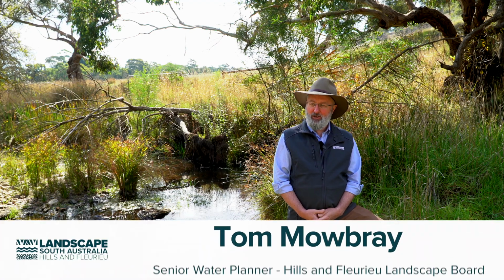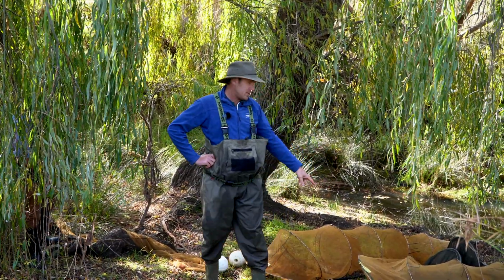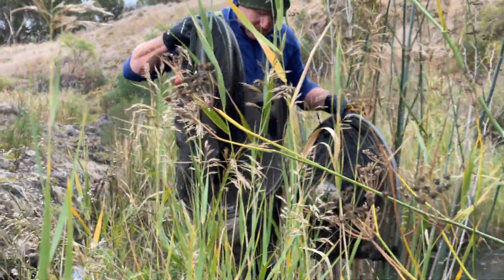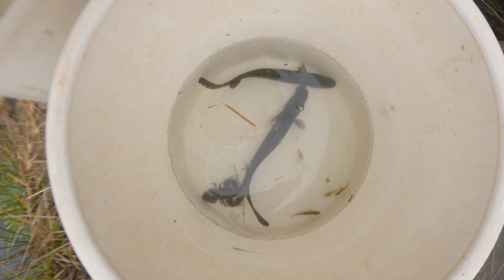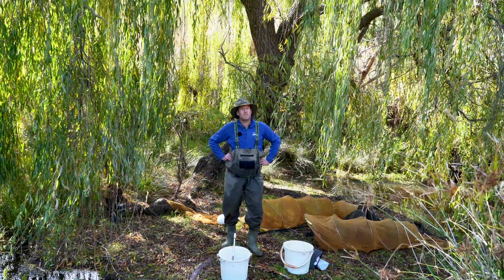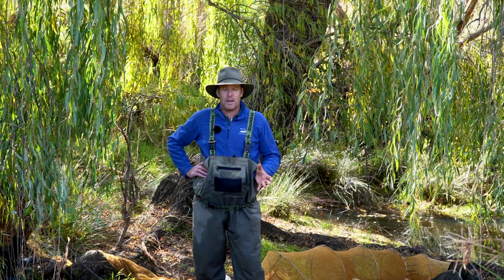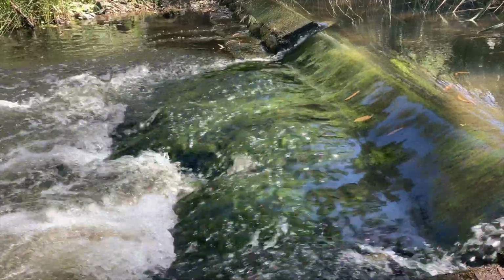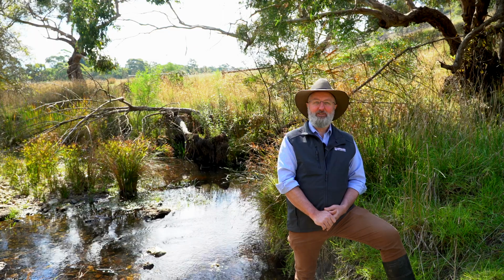Monitoring fish in the Eastern Mount Lofty Ranges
We’ve just completed our autumn survey of fish in the rivers and streams across the Eastern Mount Lofty Ranges and there were some surprise discoveries, as this video reveals! Highlights included a bumper catch of native Blackfish in the Angas River, just south of Strathalbyn, and Mountain Galaxias. About 60 sites were surveyed and the information will help better understand the health of the Eastern Mt Lofty waterways. Do you have native fish in your creek?